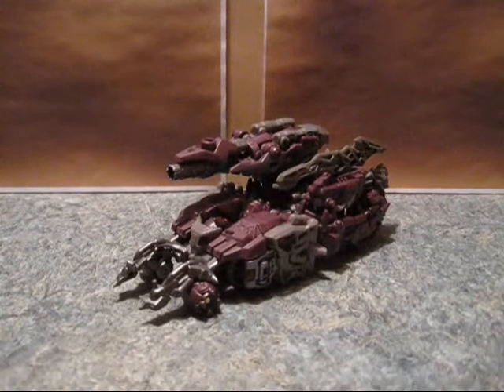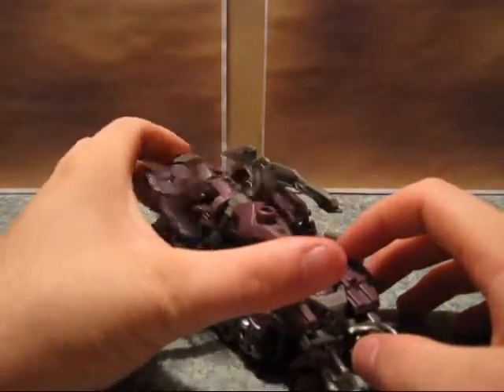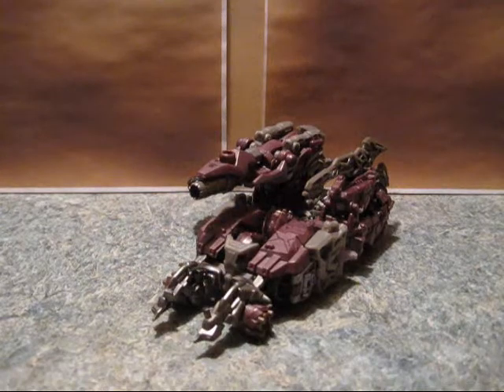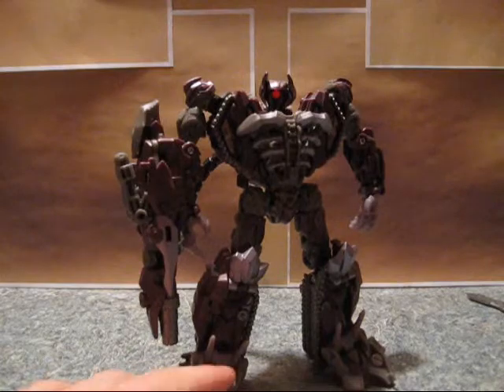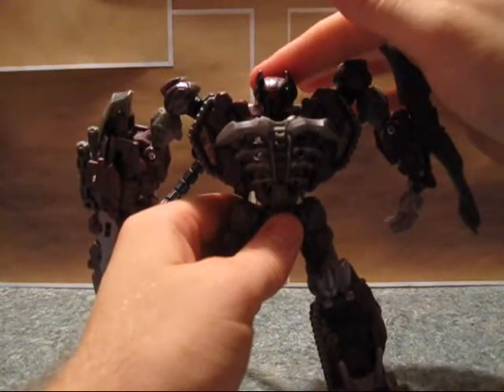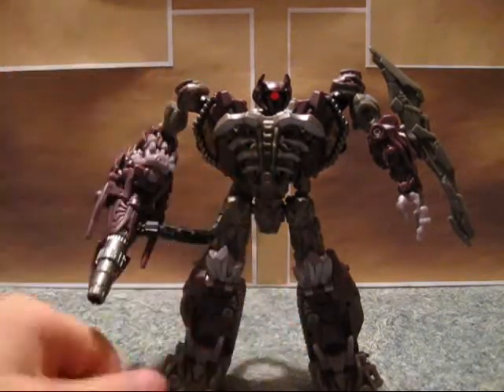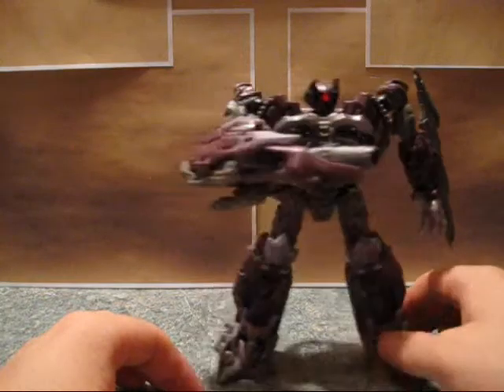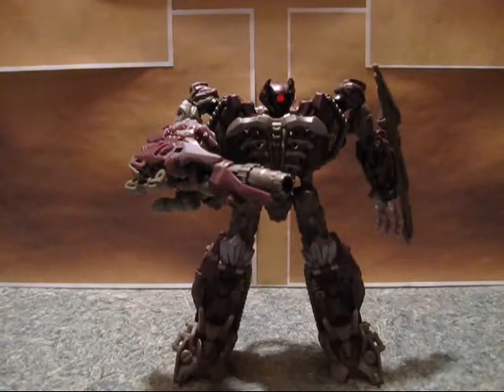Transformers Dark of the Moon Shockwave Video Review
I review Shockwave from DOTM